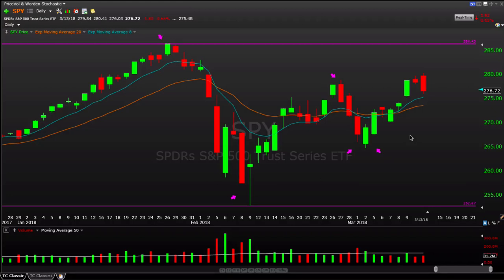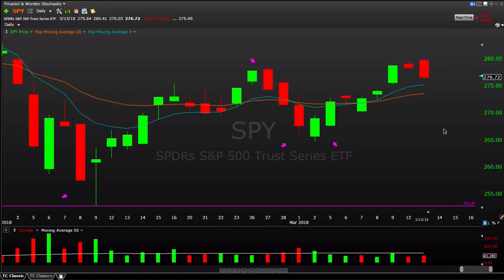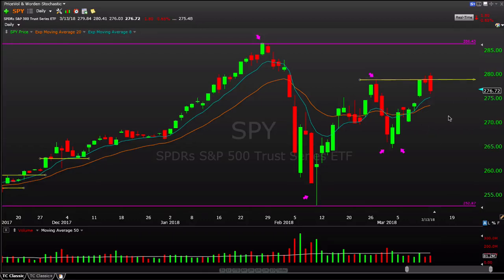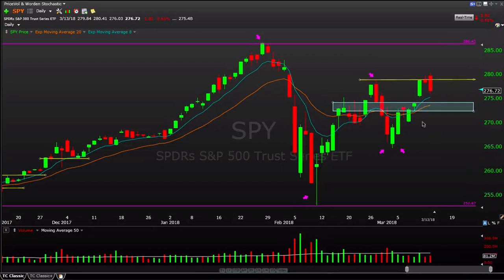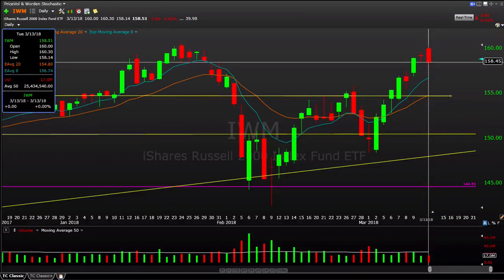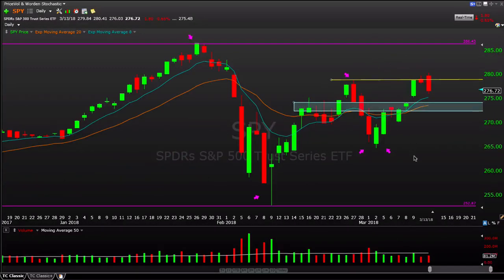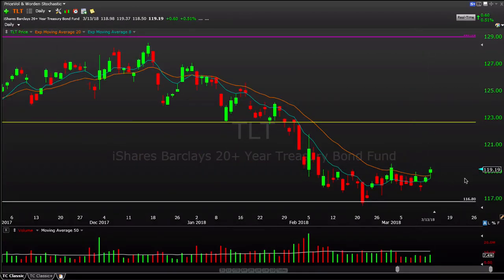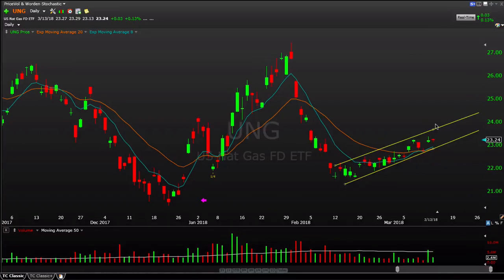Stock Market Recap 3-13-18 SPY IWM QQQ DIA SMH GLD USO